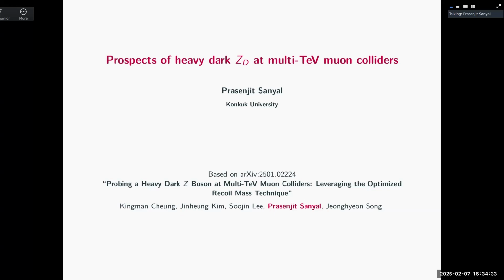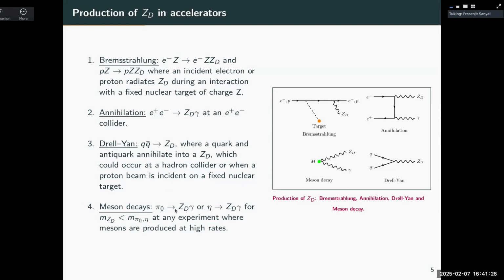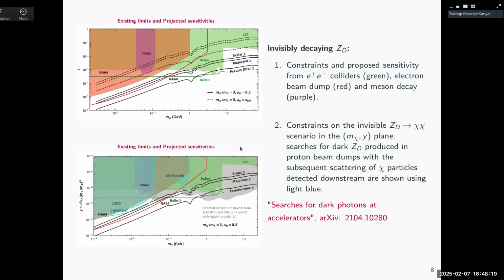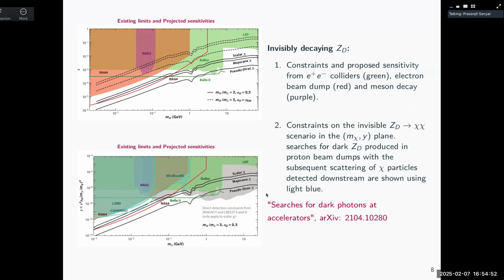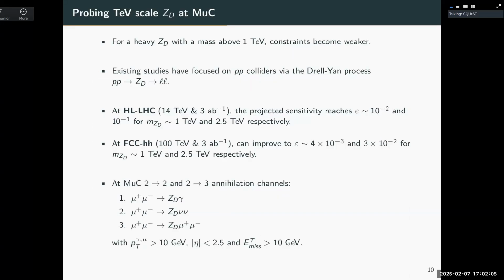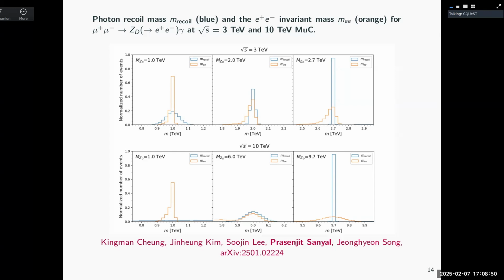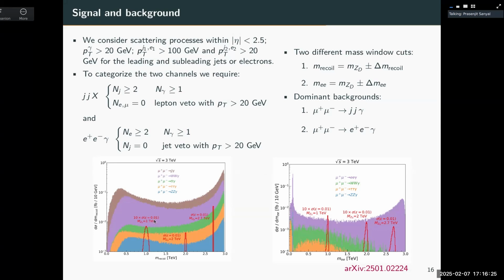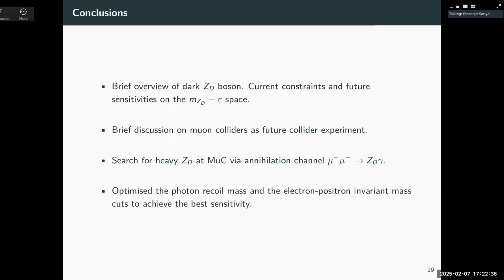Prospects of heavy dark ZD at multi-TeV muon colliders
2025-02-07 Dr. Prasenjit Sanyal